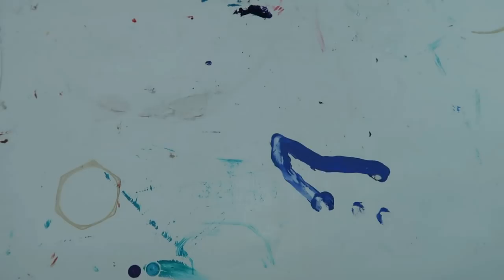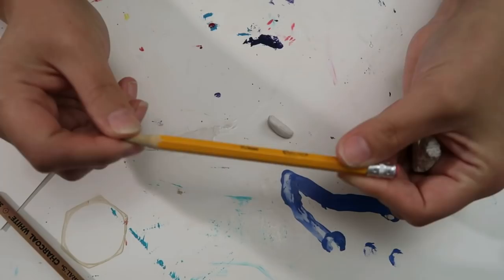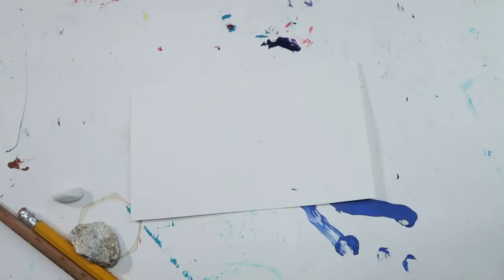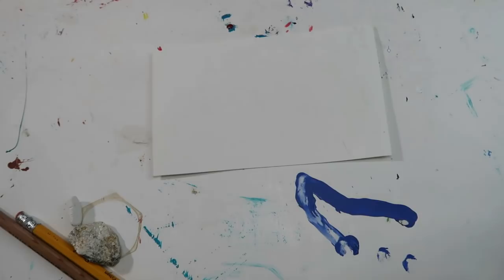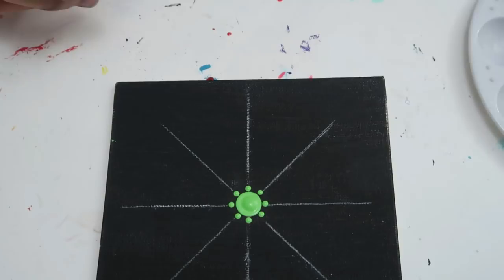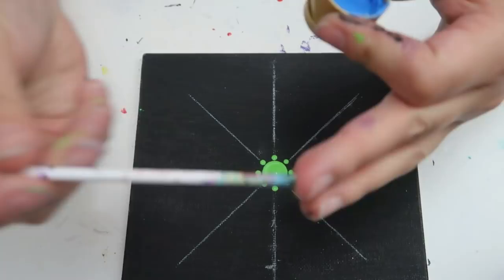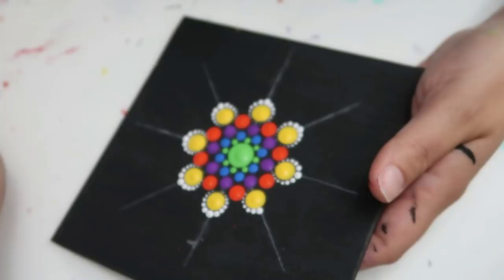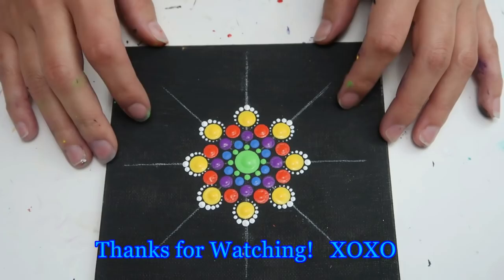How To Paint Dot Mandalas VERY BEGINNERS HOW & WHERE TO START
In this step by step tutorial I show you the very beginning steps to take if you want to start dot mandala art. From what you may want to buy to HOW to actually dot your paint using tools.
~~Hey, you gotta learn to laugh at yourself. We can take life way too seriously sometimes!~~
Have fun, ENJOY THE PROCESS!

~~And MY TOOLS AND STENCILS can also be found

All my pieces are for sale on my Etsy page.

Or Facebook@howtopaintdotmandalas

Please consider donating to my channel so that I can afford to keep making awesome content for you! THANK YOU SO MUCH! XOXO